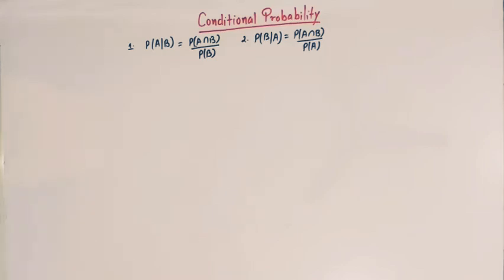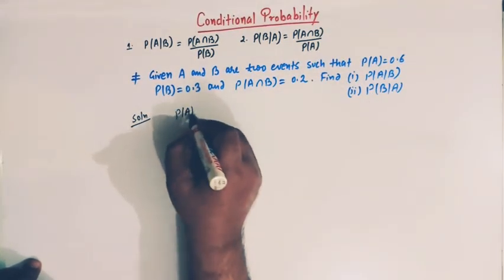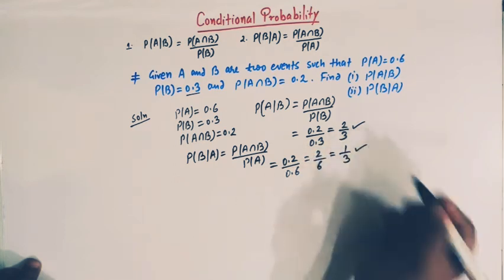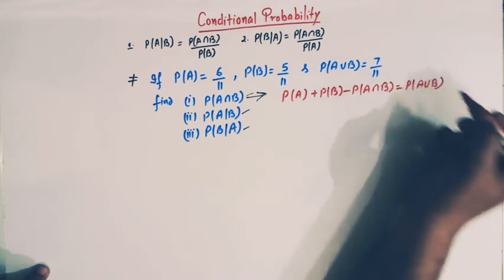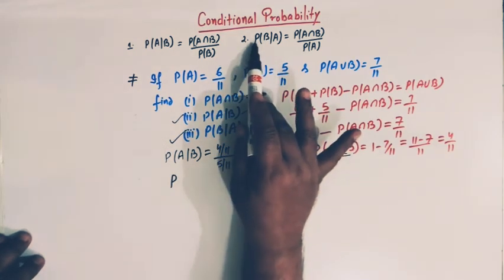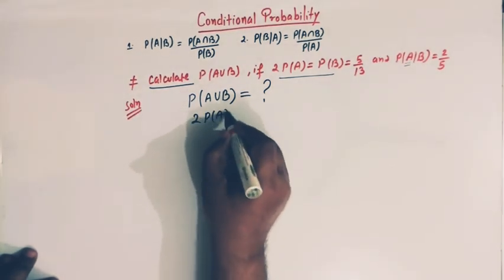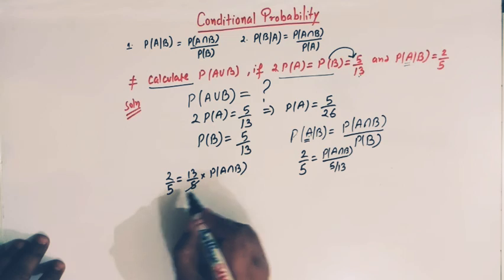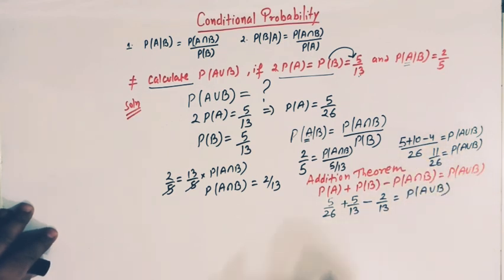CONDITIONAL PROBABILITY-Some solved Problems